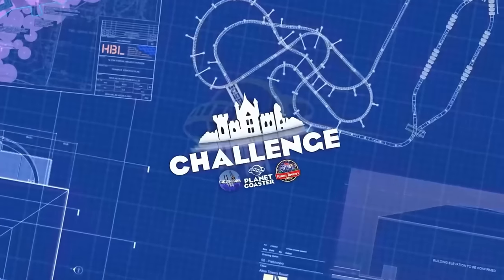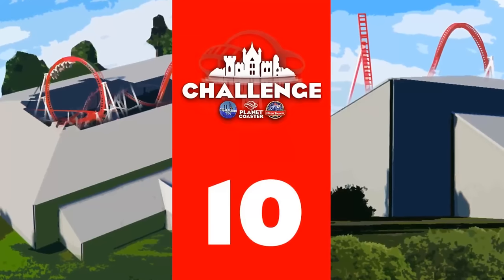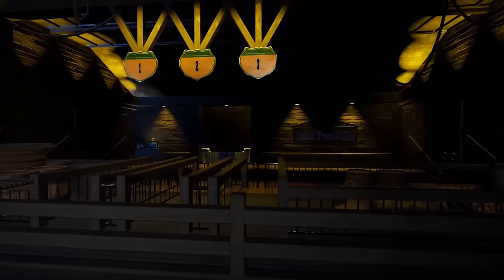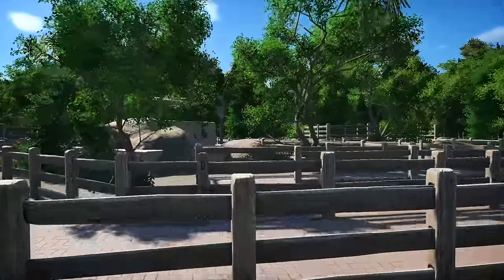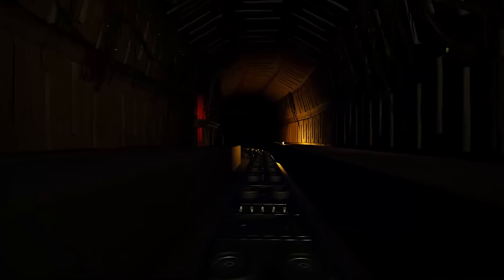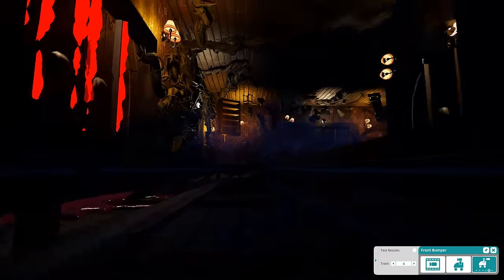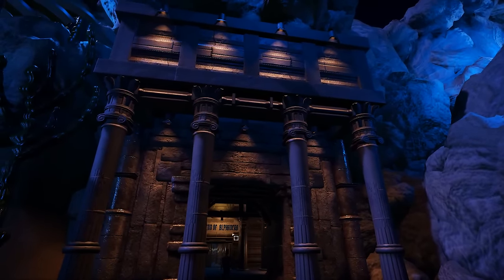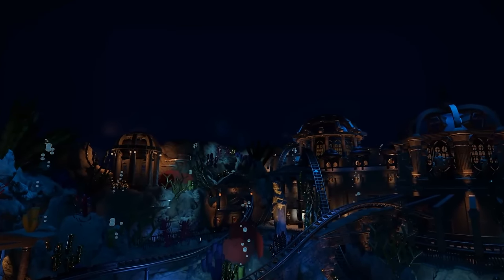THE BEST ALTON TOWERS COASTER CONCEPTS!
A BRAND NEW Rollercoaster is coming to Alton Towers, and i tasked you guys to build the brand new ride in its proposed warehouse! As part of the Project Horizon Challenge, a set map was given in which you could create whatever you want SW9 to be! From S&S axis coasters to B&M launched wing coasters, to even boat rides and multi-dimensional coasters, you guys went crazy! With over 120+ submissions, i decided to rank them in a top 20 in which the winner will receive £50 and a mystery theme park gift box!

Best of luck to everyone who took part, its been amazing seeing all your creations!